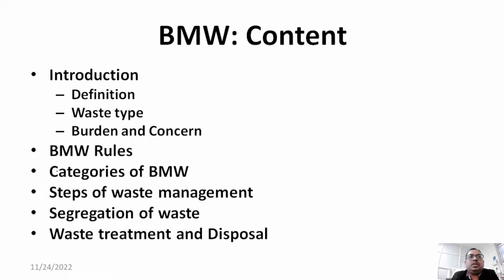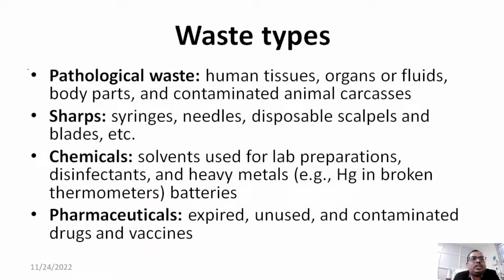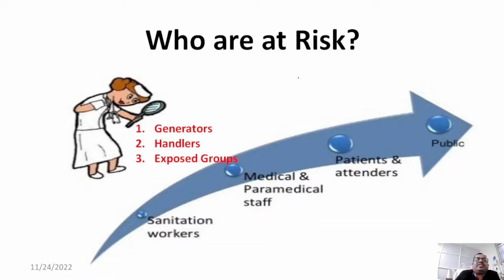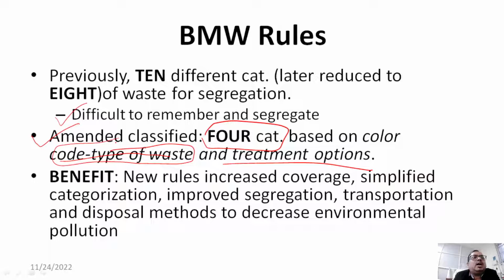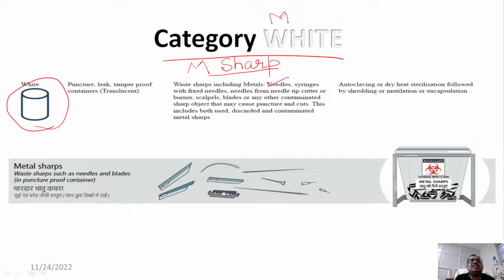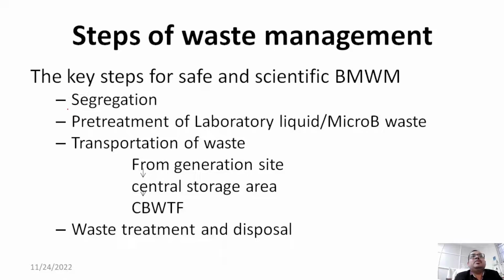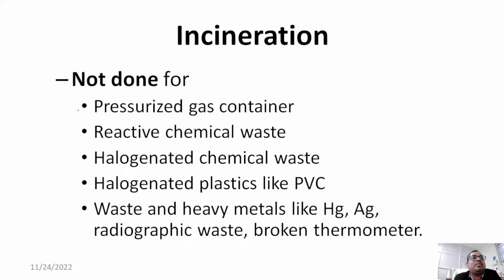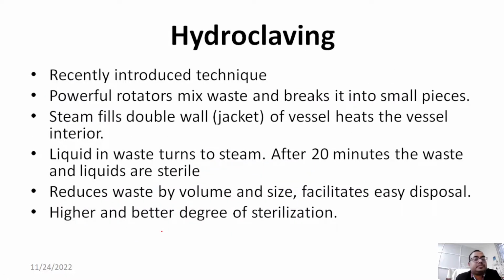Biomedical Waste ☣️♻️🚮: Concept, Category and Management as per 2016 guidelines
Biomedical waste and its management is essential for MBBS, BDS, Nursing, BOT, BPT, and various other medical and para-medical graduate and post-graduate programs.  The topic is conceptually explained as per the new rules of BMW 2016 and is beneficial for  NEET PG, FMGE, EXIT, and other competitive examinations.